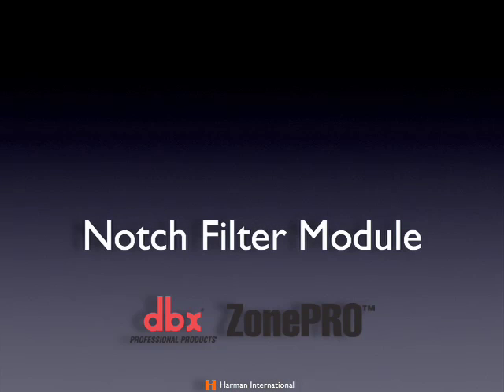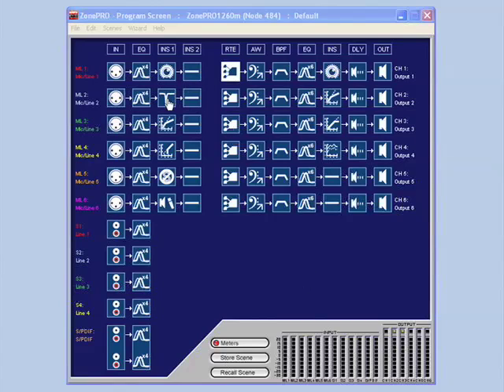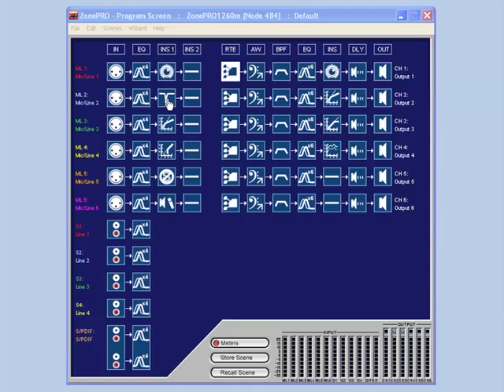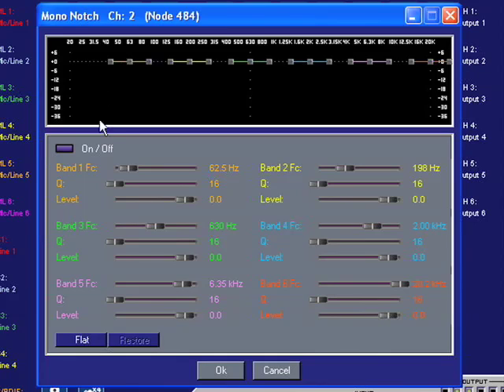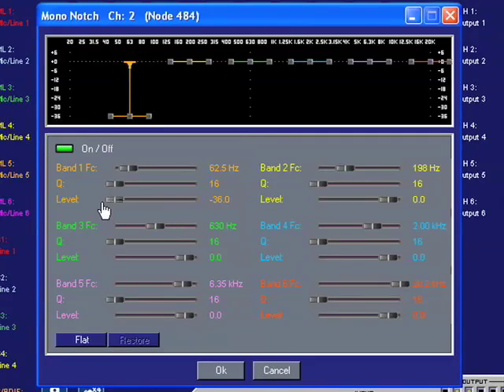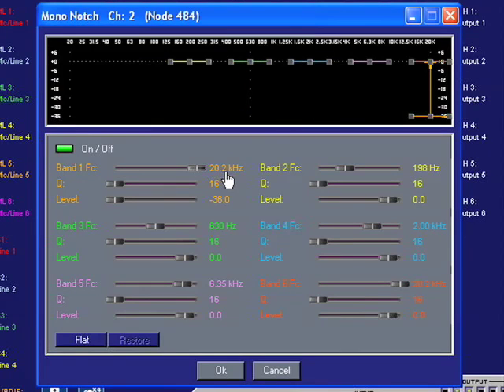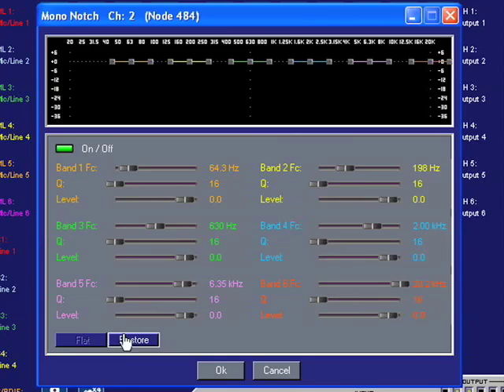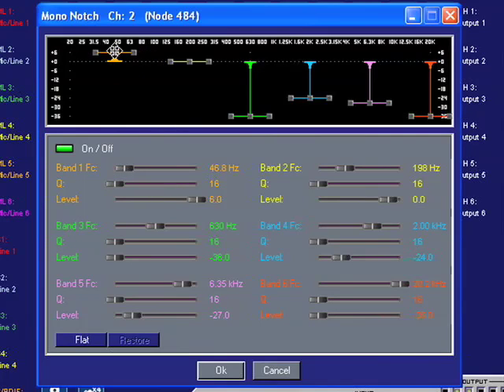Module 35 - Notch Filter Module